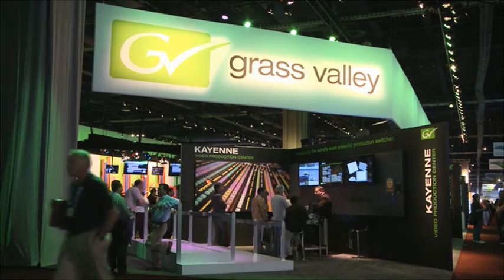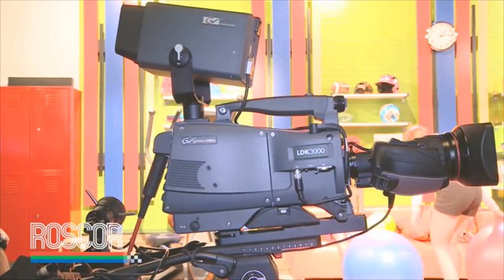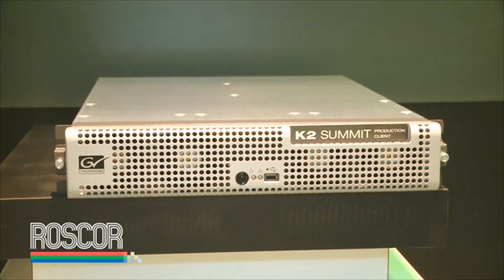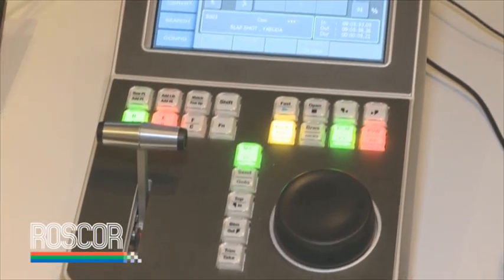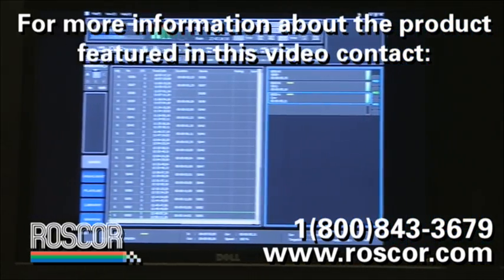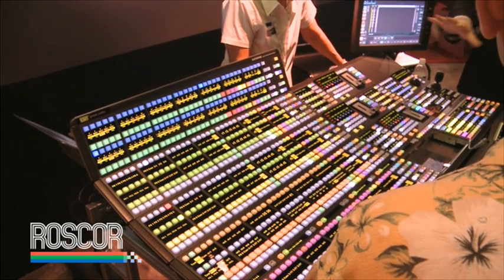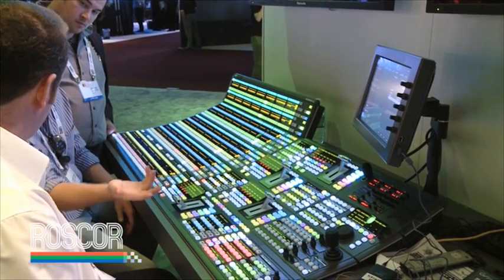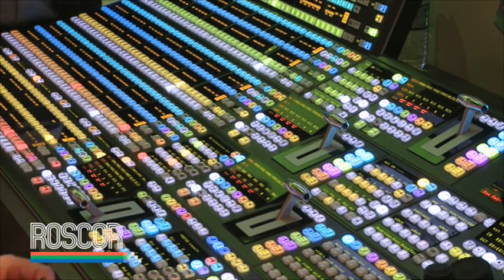Grass Valley at NAB 2009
Jeff Gouch of Grass Valley introduces the new LDK 3000 camera, K2 Summit server, and K2 Dyno Controller at NAB 2009